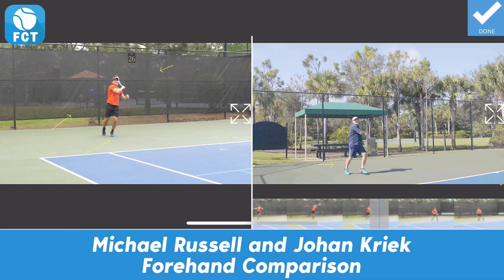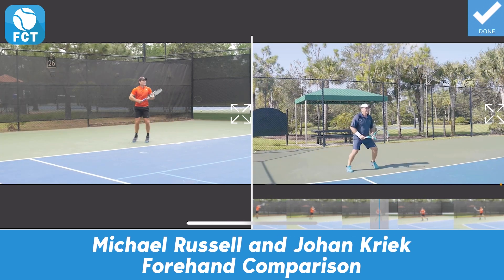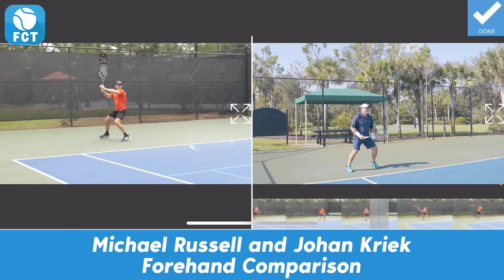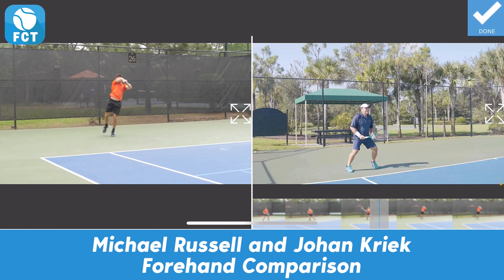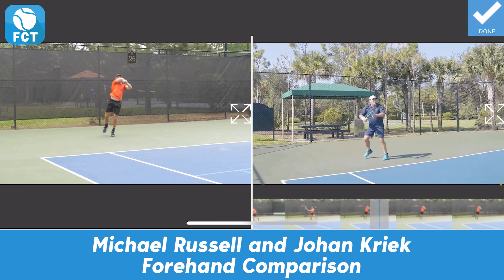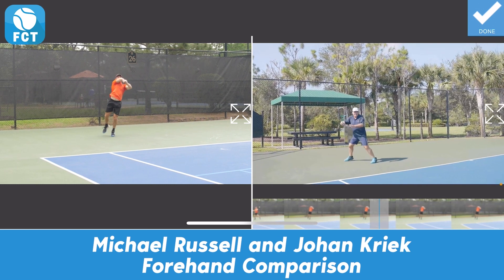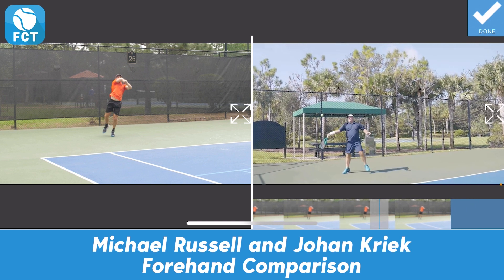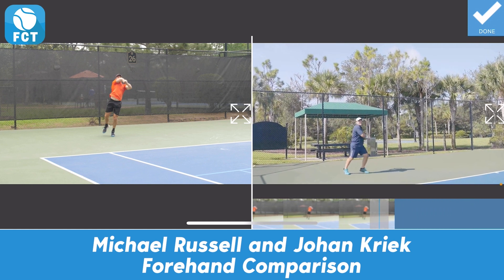How to Improve your Forehand with the Pros: Kriek vs. Russell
Step onto the court as we witness an epic comparison between two tennis powerhouses, Johan Kriek and Michael Russell, in a thrilling forehand comparison! Join us as tennis expert Brian Teacher dissects their forehand techniques, analyzing their form, accuracy, and shot selection. Get ready for an in-depth breakdown that unveils the secrets behind their powerful forehands and provides valuable insights for players of all levels. Don't miss this captivating analysis that celebrates the artistry and skill of these tennis legends!

Download the Full Court Tennis app today.